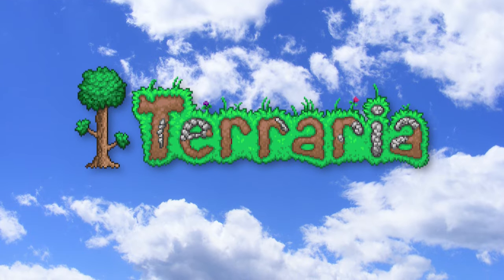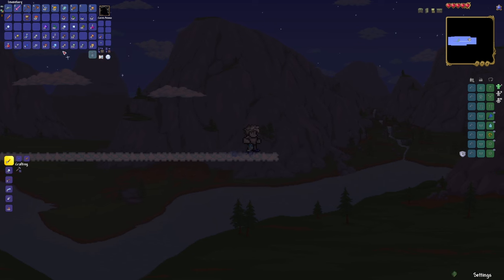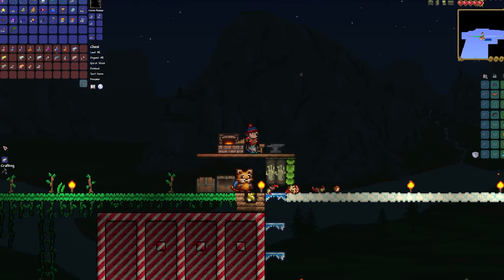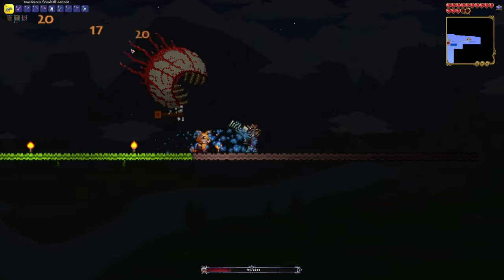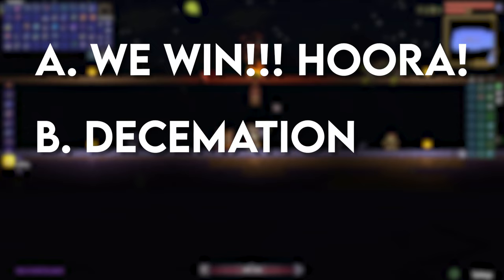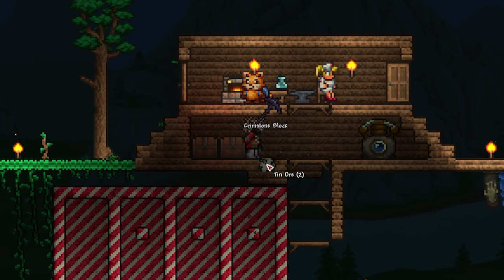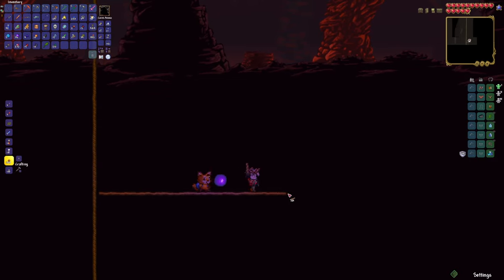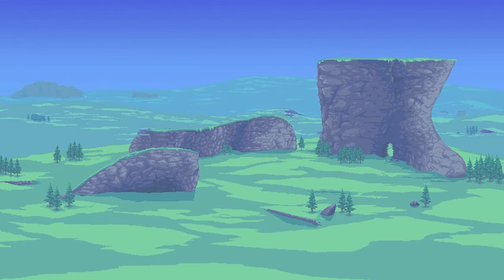I tried beating Terraria with ONLY one block...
Today we tried beating Terraria with ONLY ONE BLOCK.